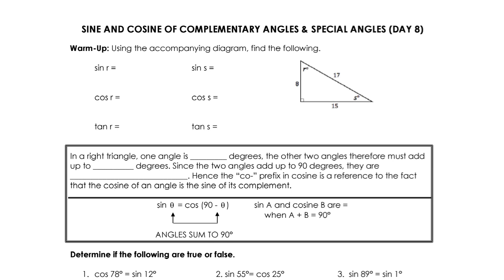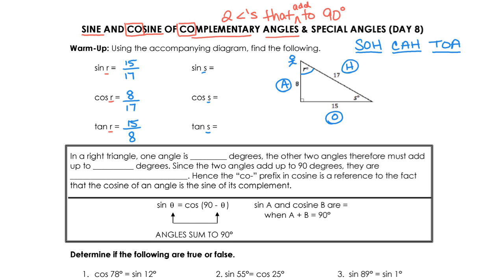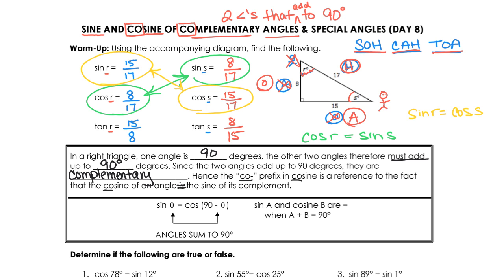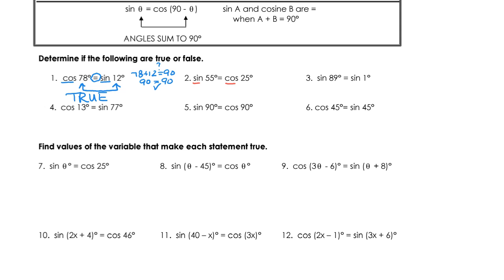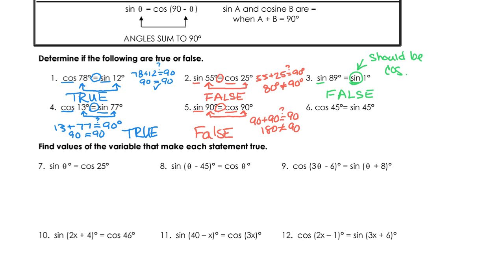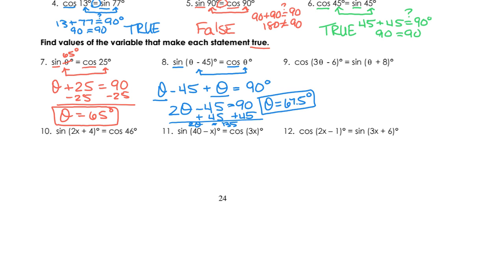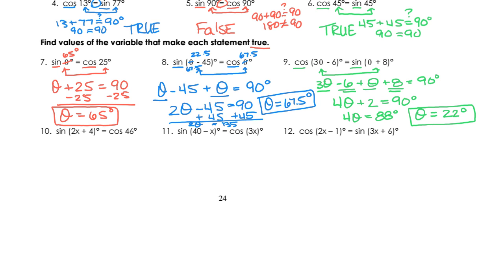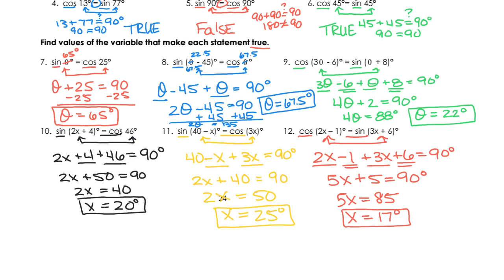Geo Unit 8 Day 8 Notes (1)